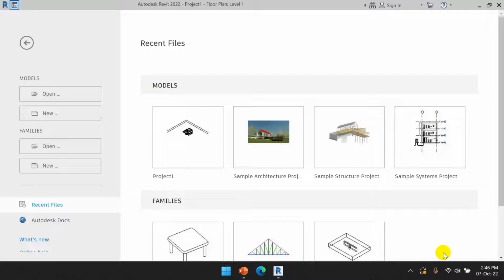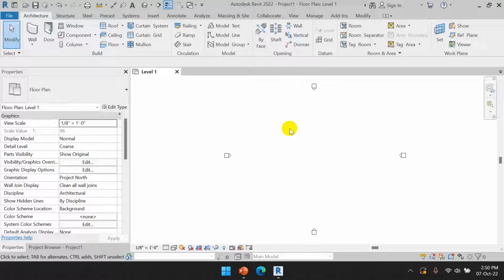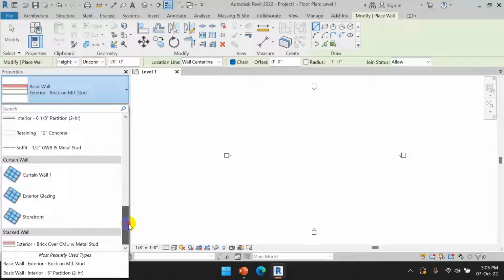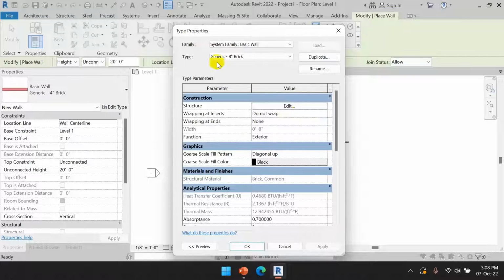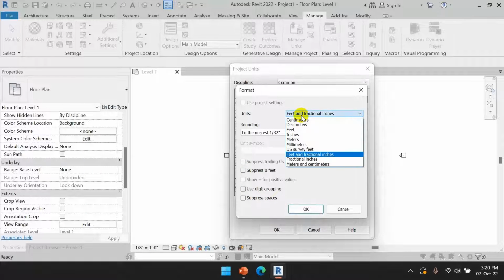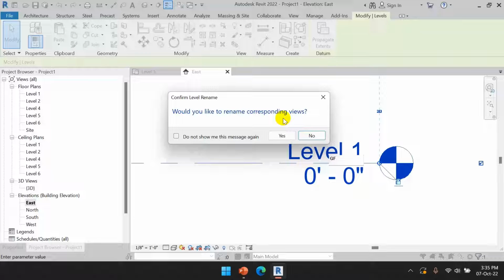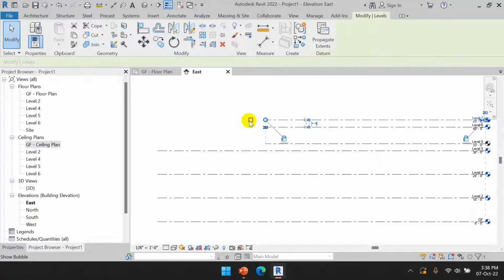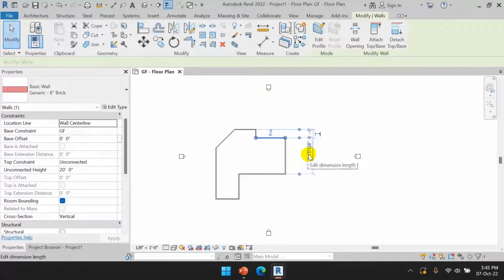Revit Architecture 2022 - Session 01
This is first session on complete course for Revit 2022 (Architecture).
In this video setting up new project in Revit is explained in a detailed and step by step manner. Following this I will be uploading complete course on Revit MEP also. Many of the tools shall be used there. Watch the videos and keep in touch.